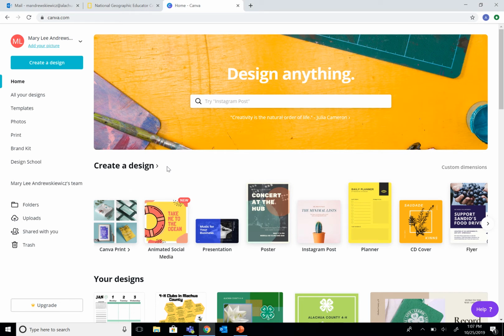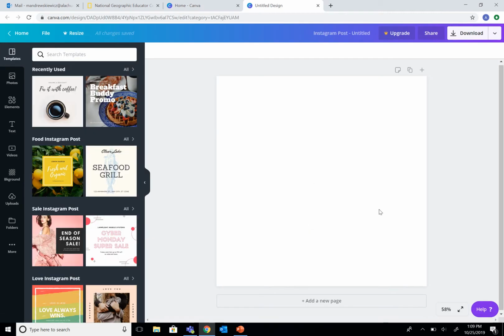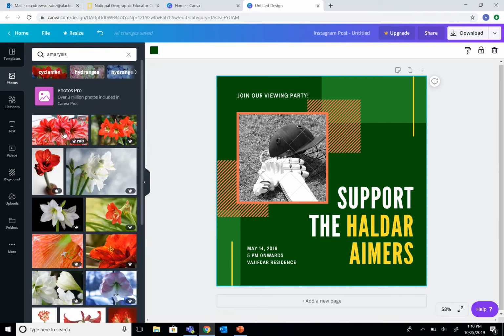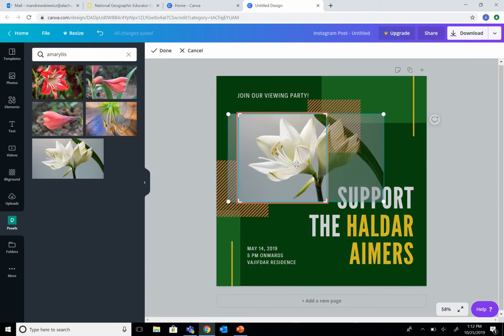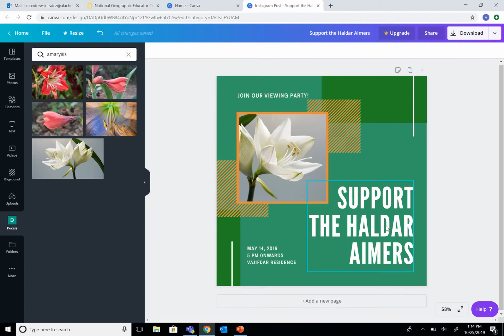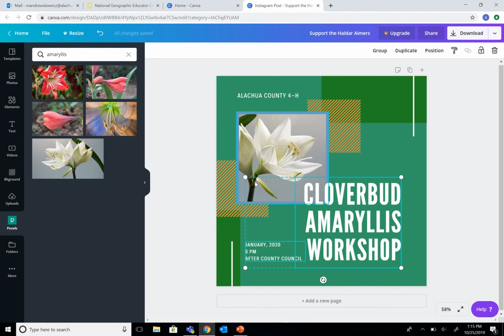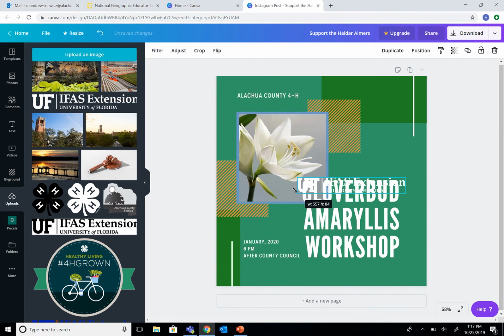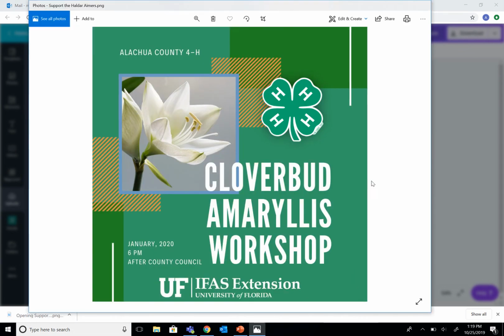Canva 101 for 4-H Volunteers